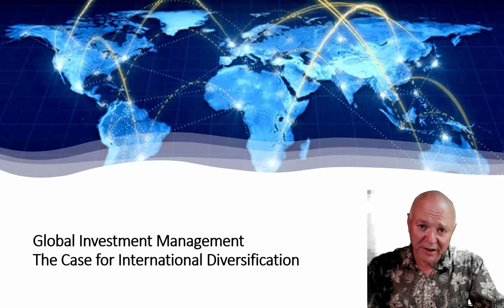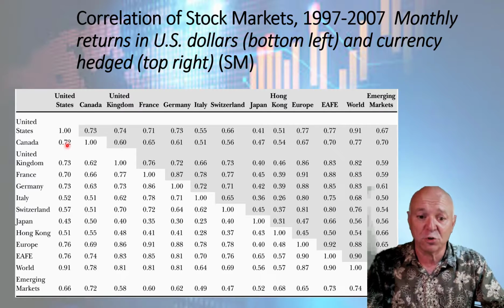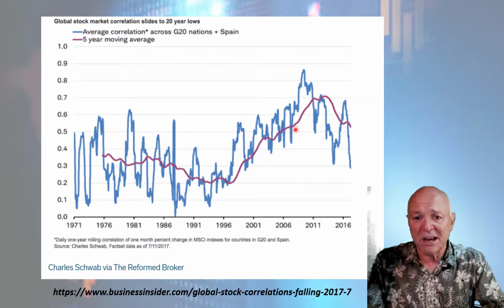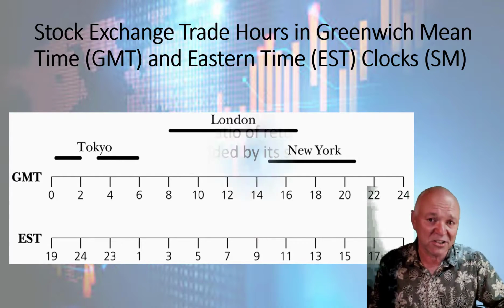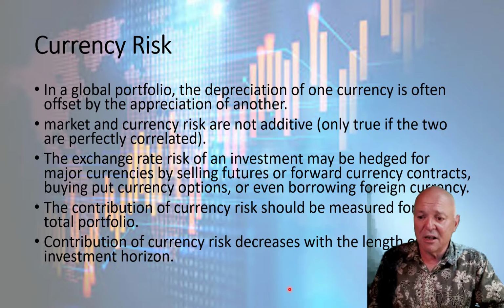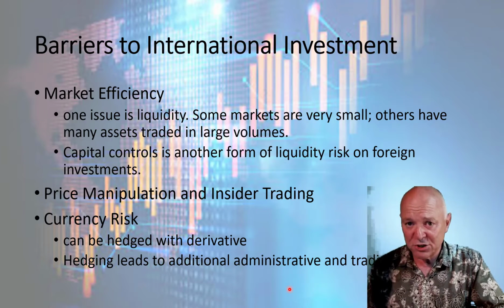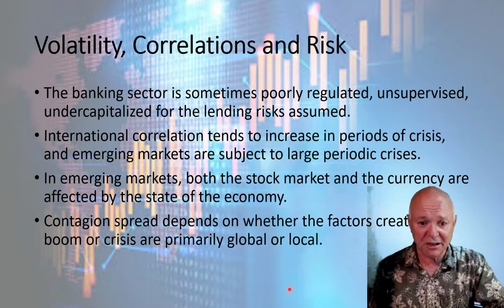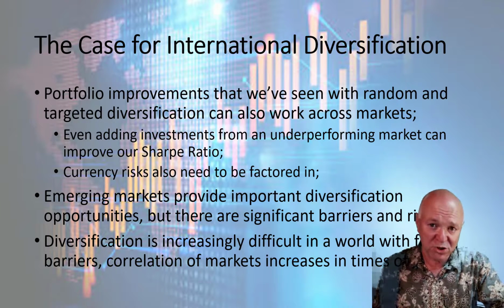International Diversification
MBA 572